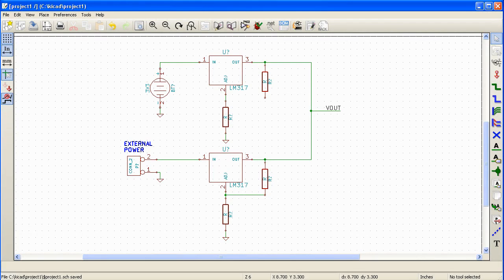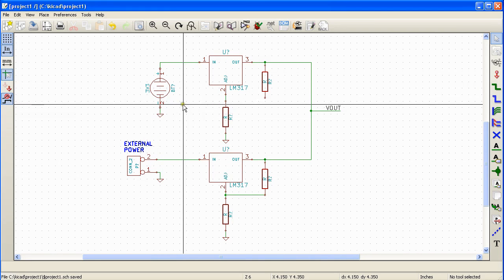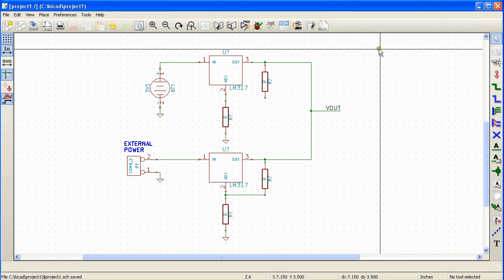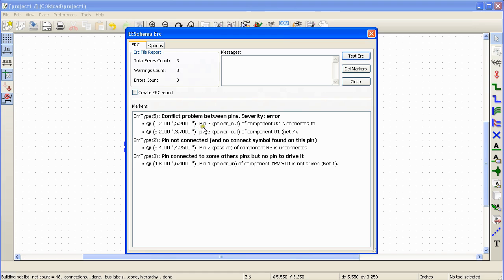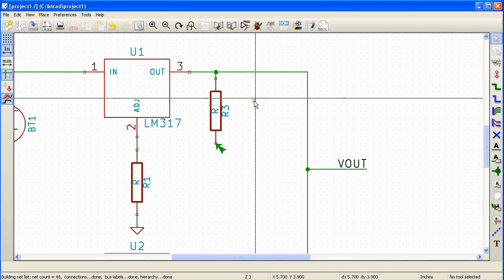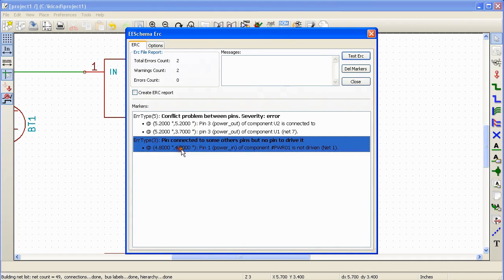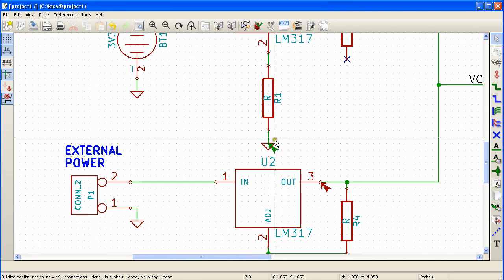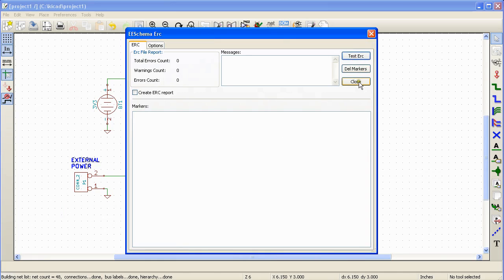KiCad Tutorial Part 7 - Running ERC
Numato Lab's KiCad tutorial series part 7. This tutorial explains how to run ERC (Electric Rules Check) on schematics.